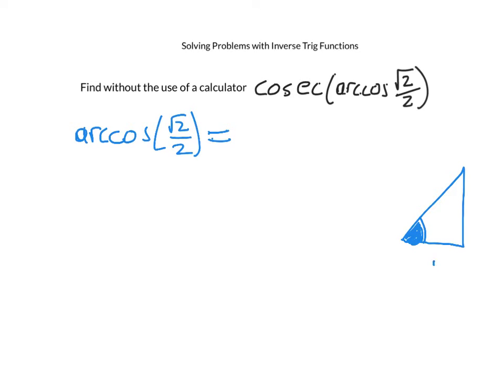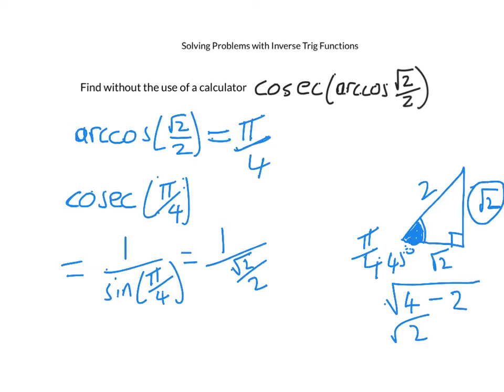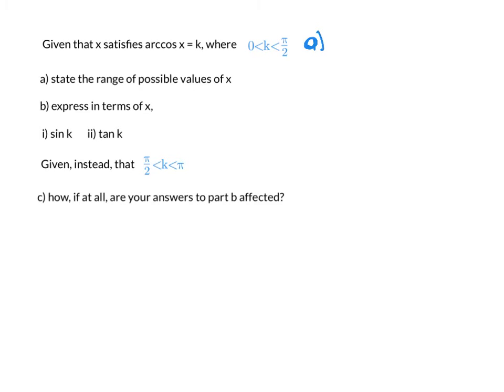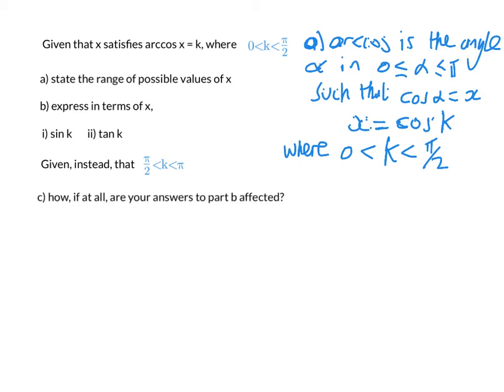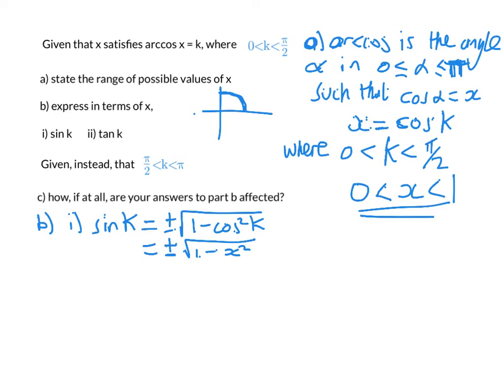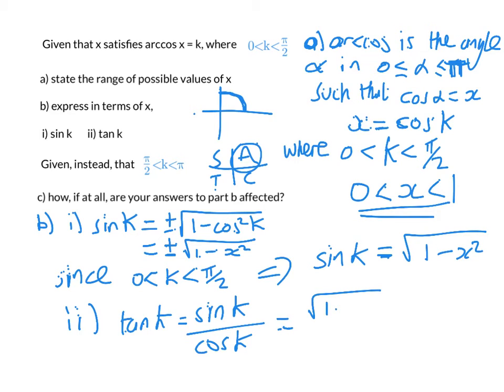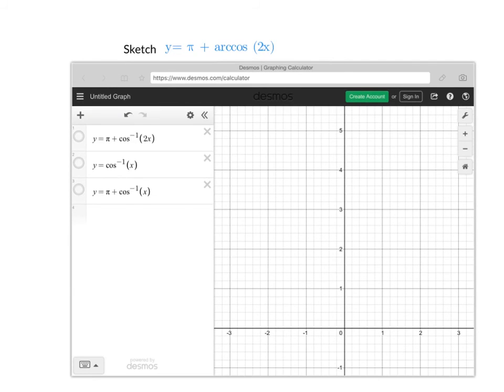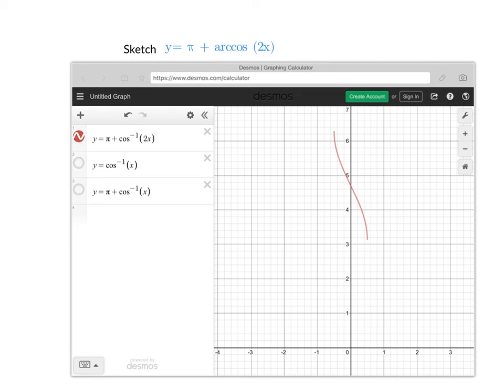Solving Problems involving Inverse Trig Functions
Walkthrough of Questions